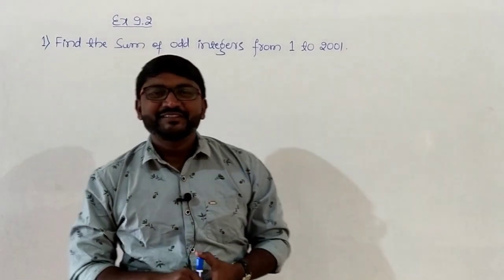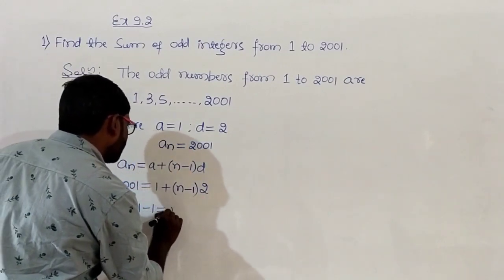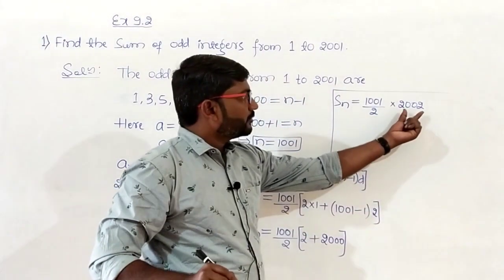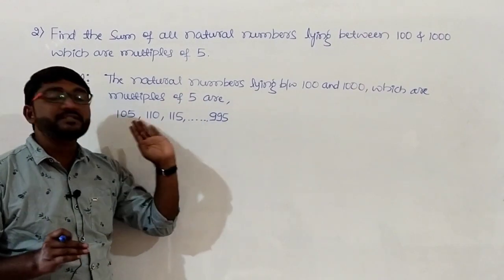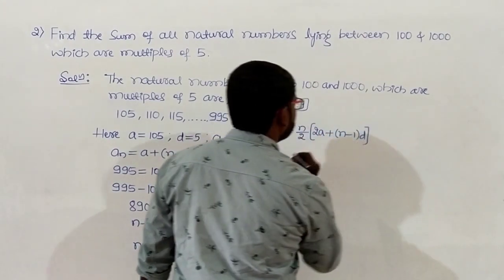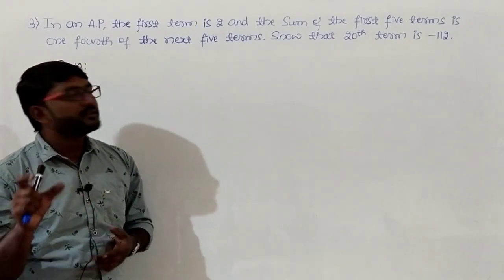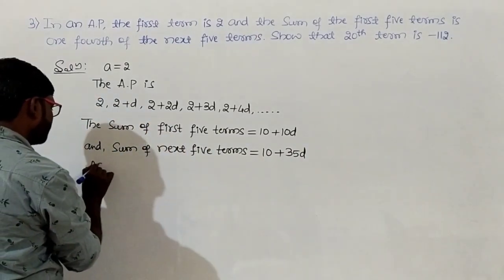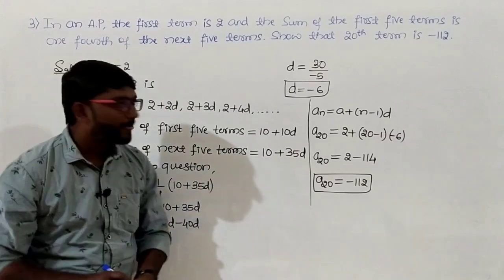Sequences & Series | Exercise 9.2 (Q.1, Q.2, Q.3) | NCERT Class 11 Mathematics